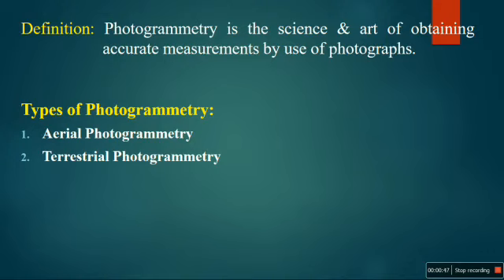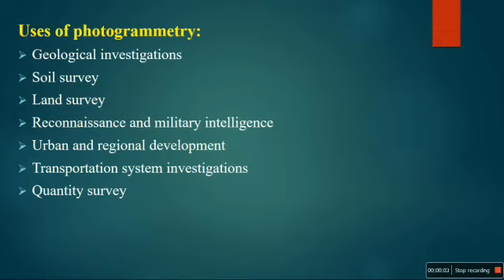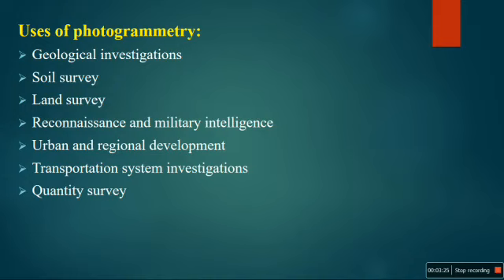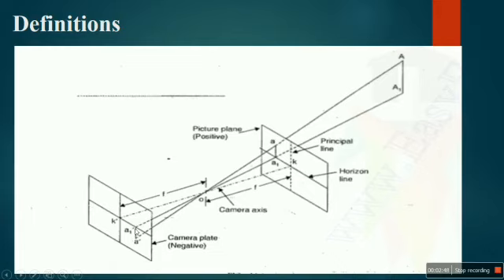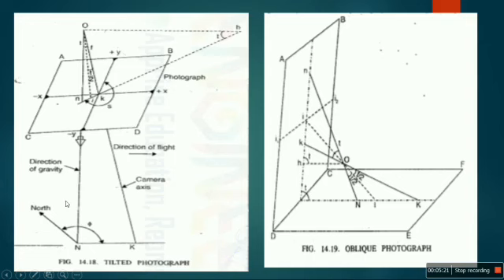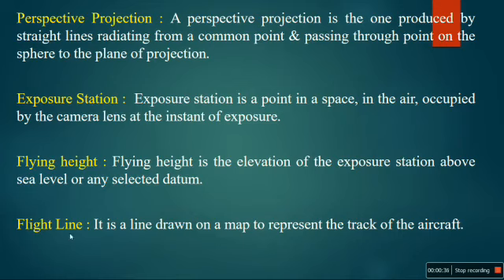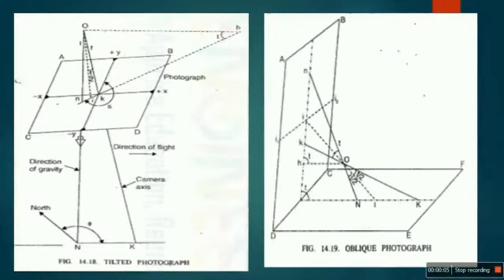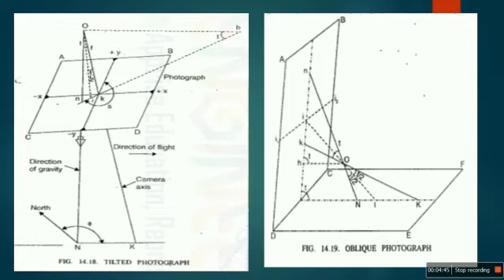Aerial Photogrammetry Part 1